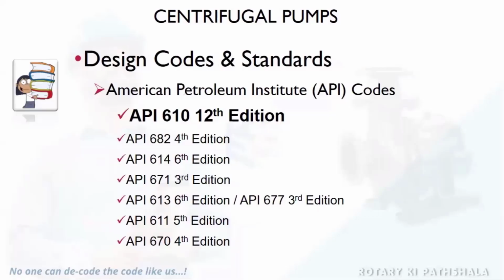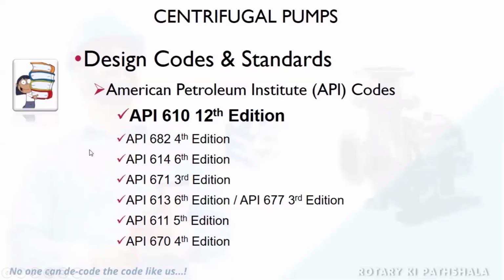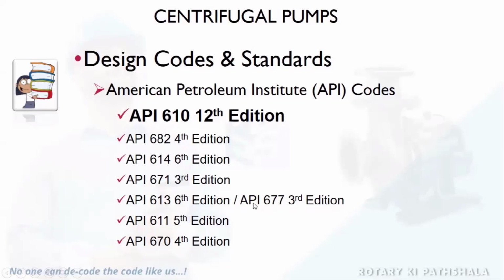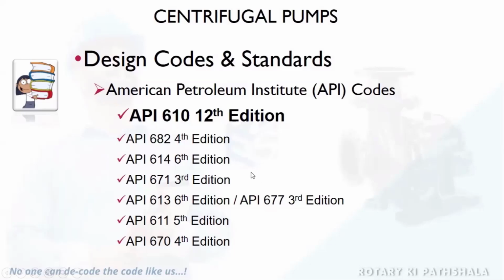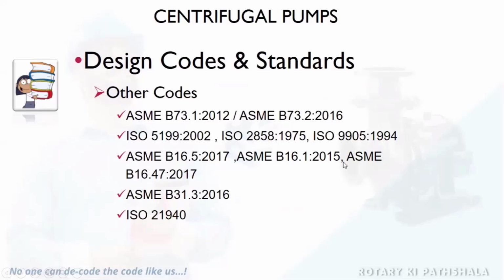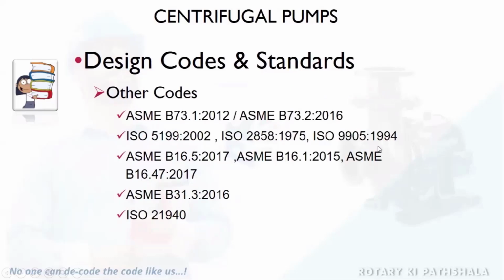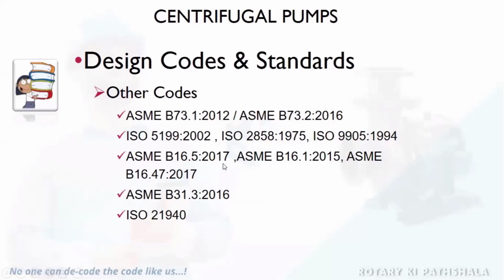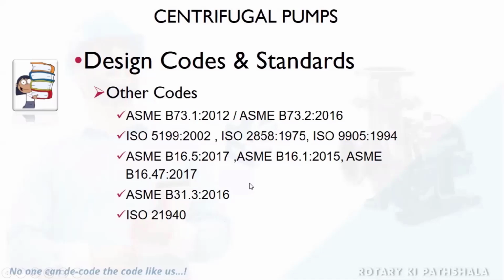DESIGN CODES & STANDARDS FOR CENTRFIGUAL PUMPS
🎯 Design Codes & Standards for Centrifugal Pumps

At Express Engineering Solutions, we focus on delivering industry-relevant technical knowledge that empowers professionals and engineers. In this session, we explore the key design codes and standards that govern the selection and design of centrifugal pumps across industries.

🔍 Covered in this video:

✅ API Standards (American Petroleum Institute):
* API 610 – 12th Edition
* API 682 – 4th Edition
* API 614 – 6th Edition
* API 671 – 3rd Edition
* API 613 – 6th Edition / API 677 – 3rd Edition
* API 611 – 5th Edition
* API 670 – 5th Edition

✅ Other Industry Codes:
* ASME B73.1:2012 / B73.2:2016
* ISO 5199:2002, ISO 2858:1975, ISO 9905:1994
* ASME B16.5:2017, B16.1:2015, B16.47:2017
* ASME B31.3:2016
* ISO 21940

𝐀𝐩𝐩 𝐒𝐭𝐨𝐫𝐞 (Download and use YATIGI as organization code to login)